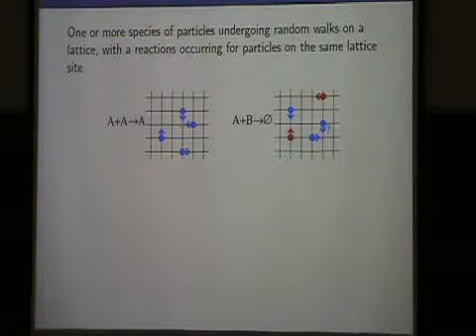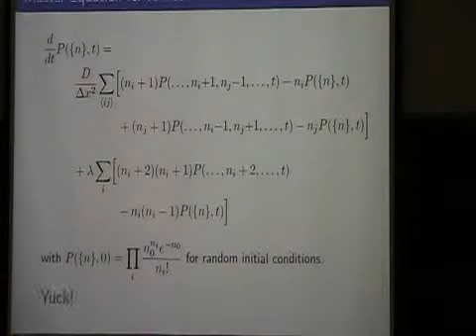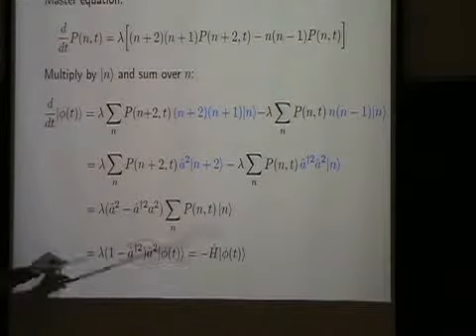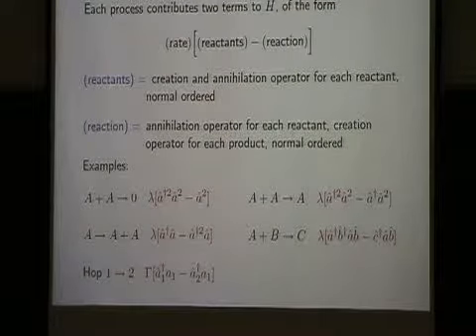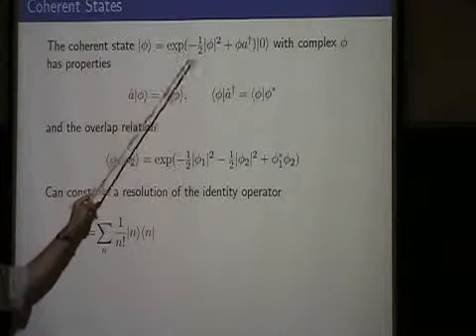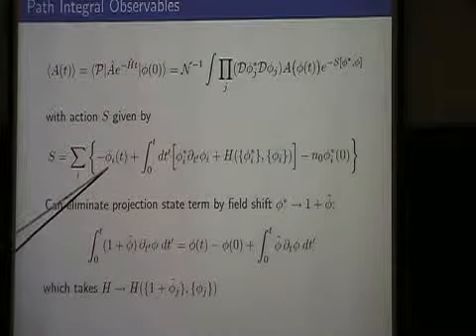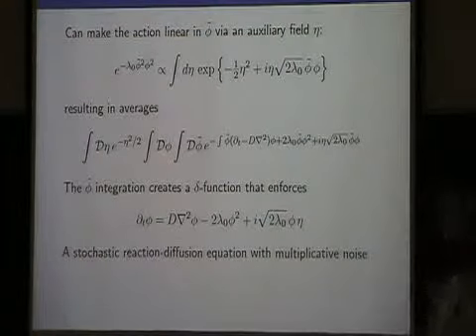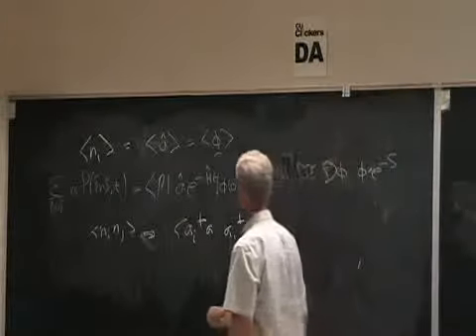Field Theory Approach to Diffusion Limted Reactions I - Ben Vollmayr-Lee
Field theory approach to diffusion-limited reactions  I:

 Models and Mappings How to turn stochastic particle models into a field theory with no phenomenology.

 Ben Vollmayr-Lee, Bucknell University